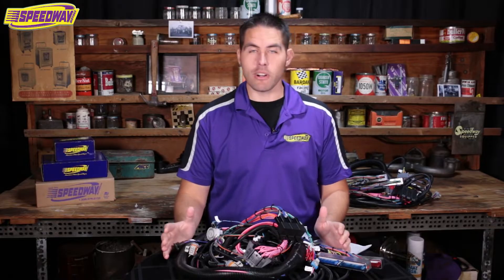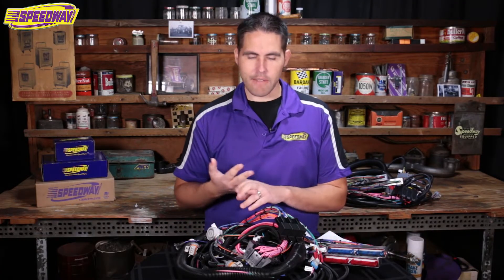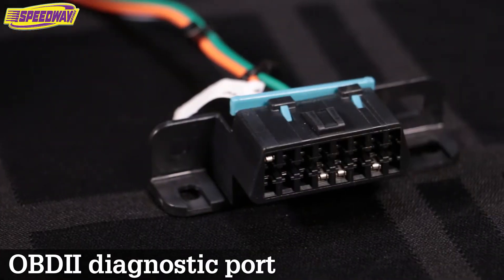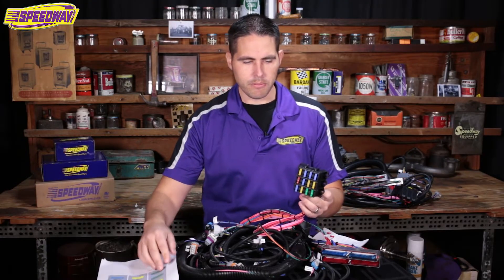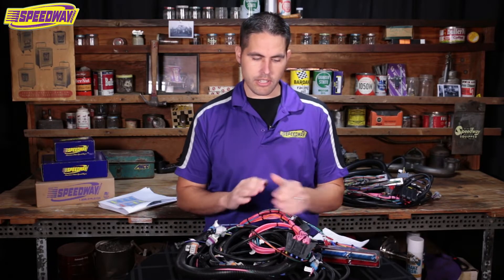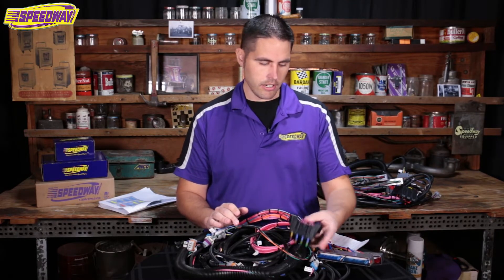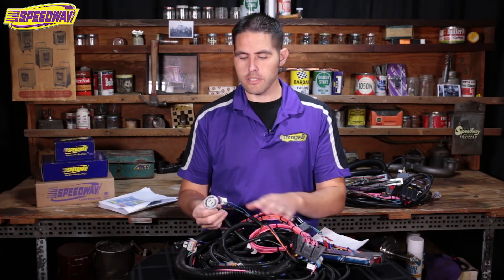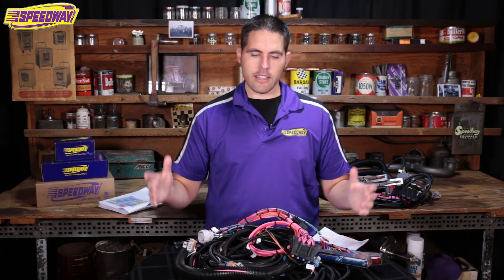LS Swap Wiring Harness – Plug-n-Play vs. DIY Harnesses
You can buy a Plug-n-Play LS swap wiring harness or you can make a DIY LS swap harness. Pat walks through what Plug-n-Play harnesses do that makes them so popular. For one, every wire is clearly labeled to show where each plug & injector goes. Additionally, each of our wiring harness kits include detailed instructions and clearly labeled fuses. You can save a LOT of time going with a labeled, pre-made wiring harness.

Speedway GM Engine Wiring Harness, 1999-02 LS1
(91099021)

Speedway 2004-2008 Vortec V8 Wiring Harness, Extended
(91004084)